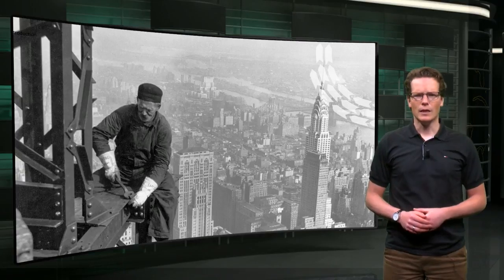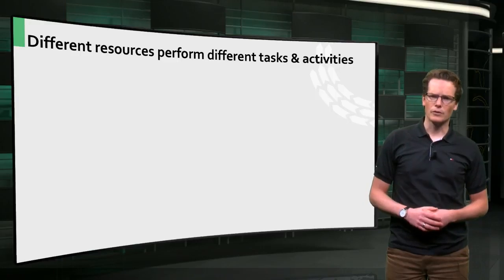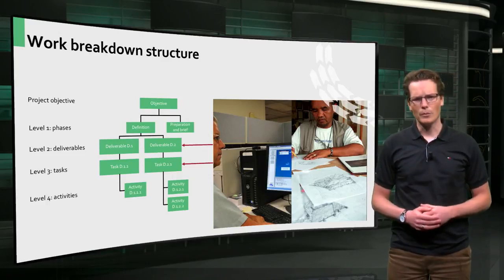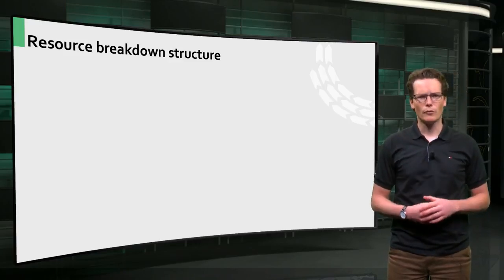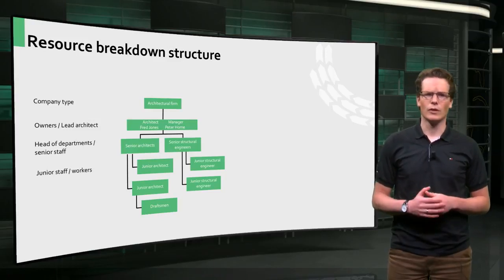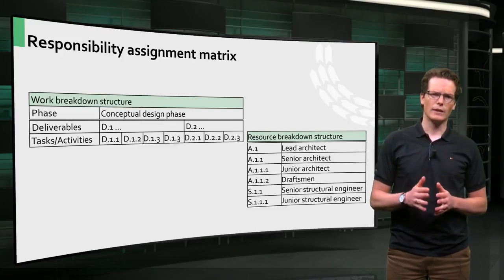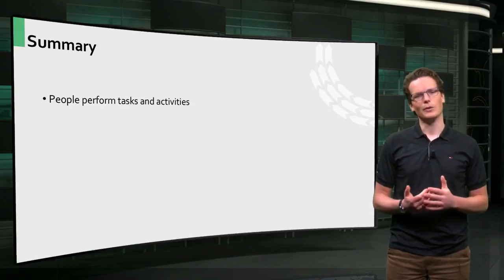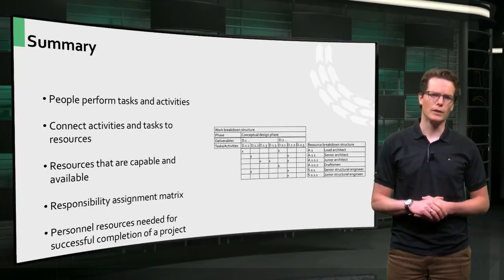12 4 2 2 Lecture Resource Breakdown Structure RBS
In this video lecture Jelle Koolwijk explains the purpose of the Resource Breakdown Structure (RBS), and gives you an example of a (simple) responsibility assignment matrix (RAM), which you can use to allocate resources (or project team roles) to particular tasks and activities.